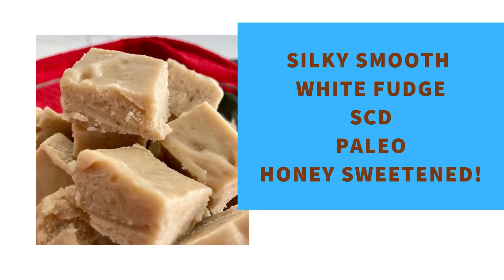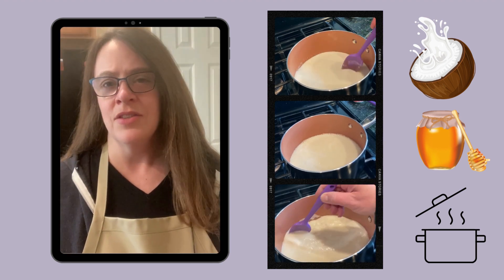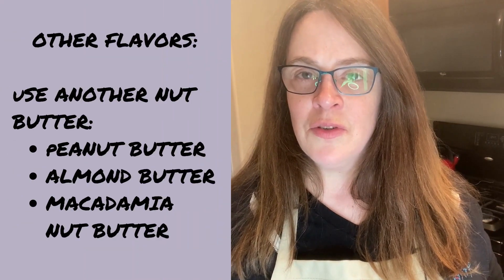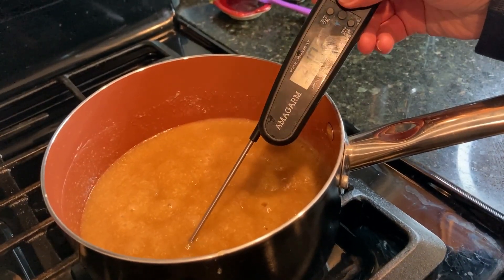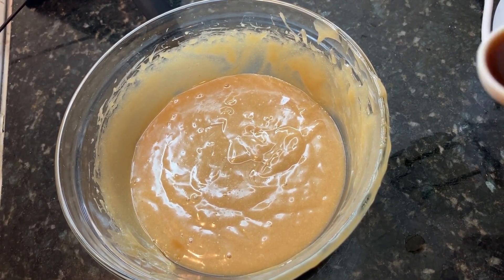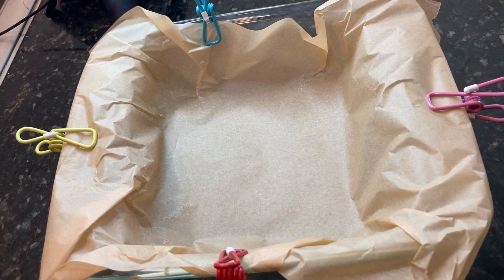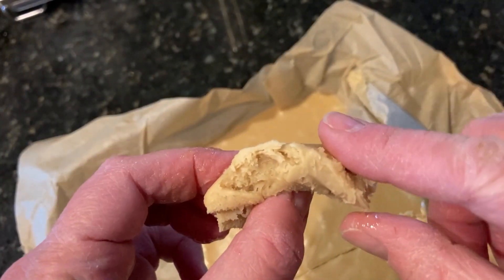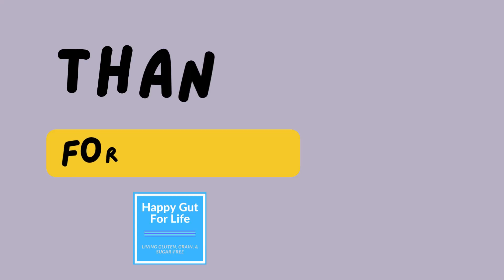The Secret to Soft and Silky Paleo Fudge Revealed - SCD Recipe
Follow these five easy steps for making delicious SCD and Paleo fudge. This fudge is my favorite candy for the Specific Carbohydrate Diet.

For the sweetened condensed coconut milk - that is 1/4 cup per can. The measuring cup in the video is a liquid 1/4 cup, not a full cup.

This step by step tutorial will show you how to get the perfect results for this honey-sweetened fudge - no sugar, no chocolate, no artificial ingredients, just great taste!

Chapters:

0:00 How to make SCD fudge in five easy steps
0:35 Step 1 - How to Make sweetened condensed coconut milk
1:42 Step 2 - Putting the SCD fudge ingredients together
2:40 Step 3 - Cool it down to 110 degrees
2:50 Step 4 - Beating the SCD Fudge
3:30 Step 5 - Chilling the SCD Fudge
5:15 How does the SCD White Fudge taste?